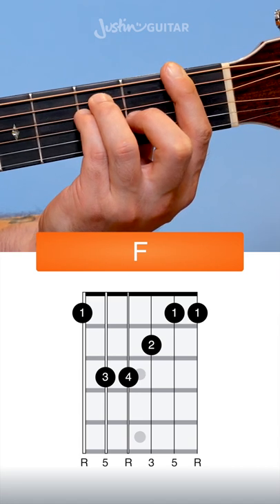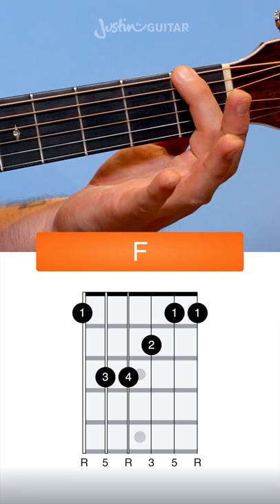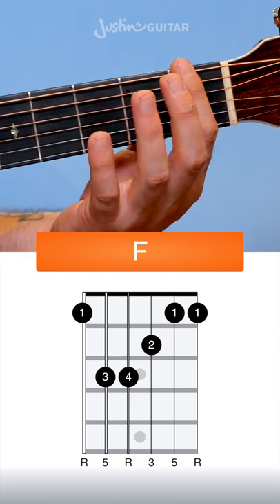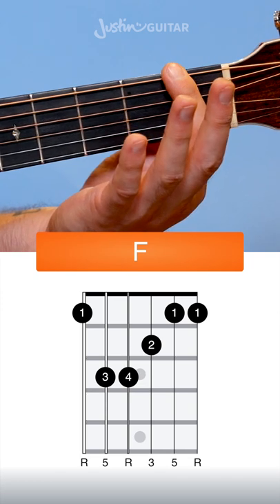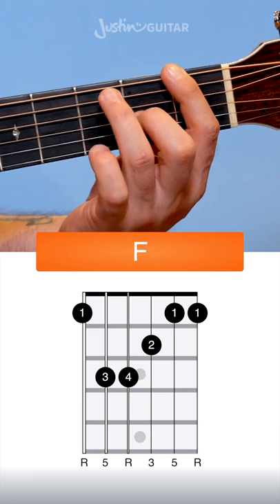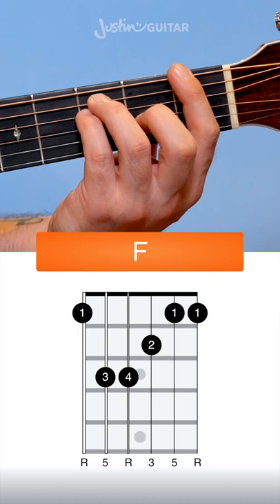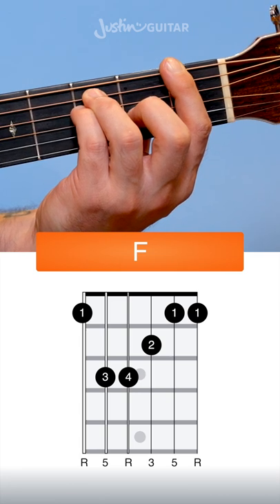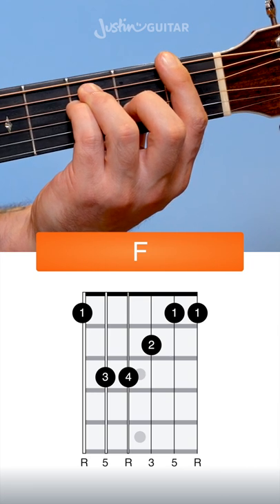How to play the F Chord on Guitar (the EASIEST way!)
🎸 Learn how to play the F chord on the guitar in this quick & easy tutorial.  This is the EASIEST way! But many guitar players struggle with this chord, so you will need a bit of practice!.

👉 For the finger placement, your first finger is only playing the thicker string and the thinnest two strings! Place your second finger down on the second fret of the third string. Your third finger goes down on the third fret of the fifth string, and your little finger sneaks underneath it!

Remember that the F Chord is a barre chord, but your first finger is only playing the thicker string and the thinnest two strings! So, don't be straining yourself to try and hold down all of the strings; all you need is to get those thinnest two strings and the bottom one. Give it a try!

💡 Learn More! My Courses help millions of people learn how to play. I'm sure it'll help you too!